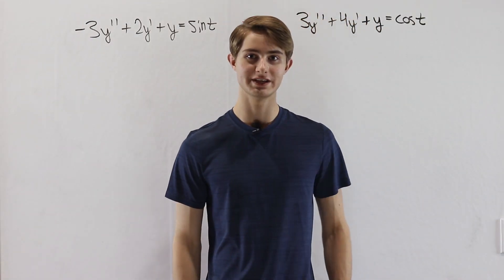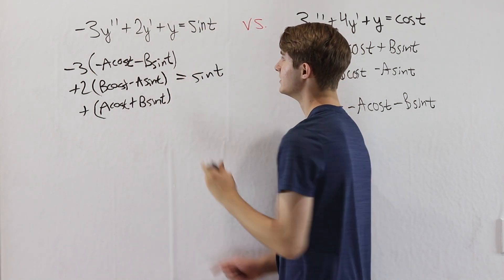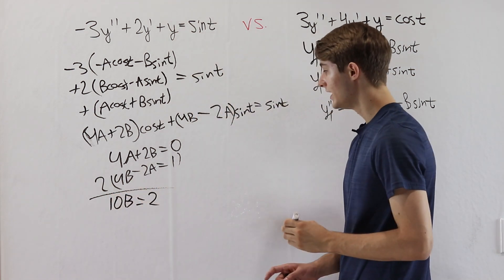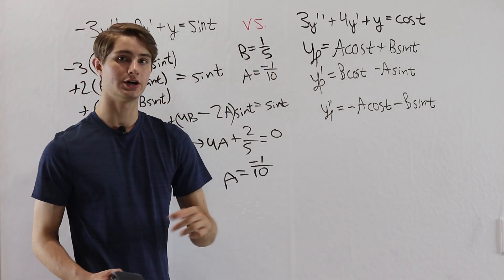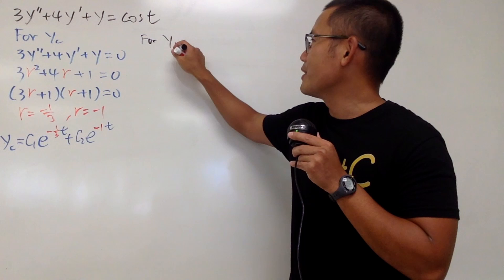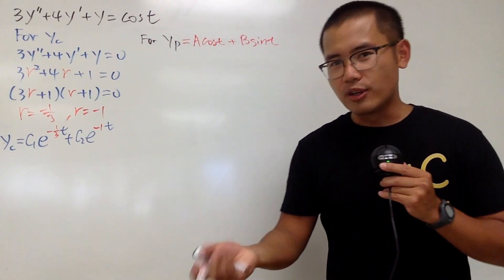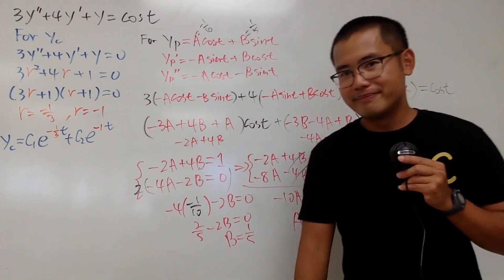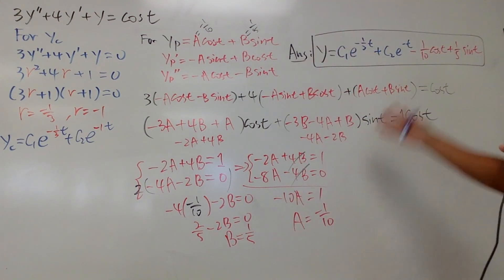Diff EQ BATTLE 1 ft. blackpenredpen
The first differential equation battle video. Thanks to blackpenredpen for doing the second differential equation!